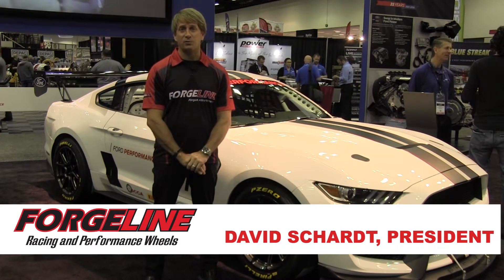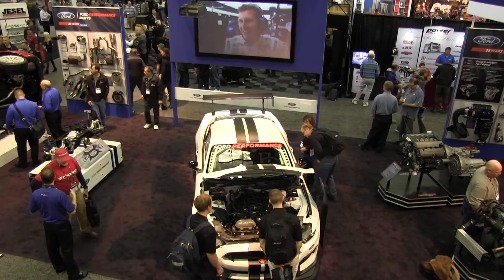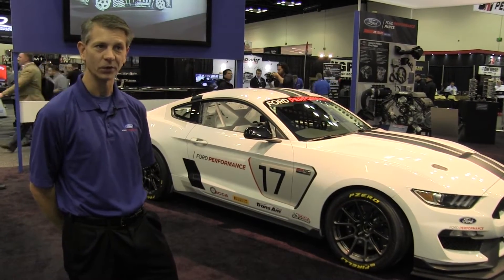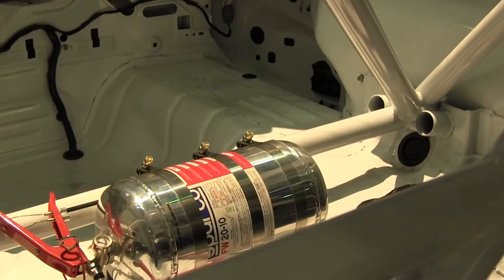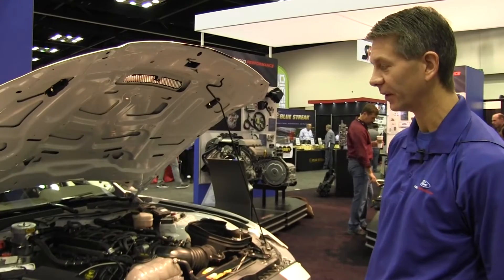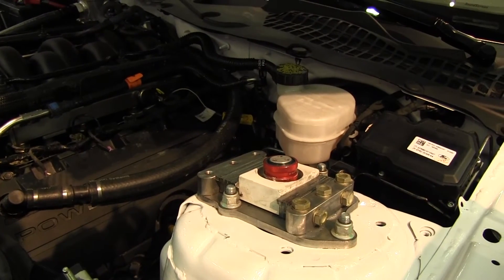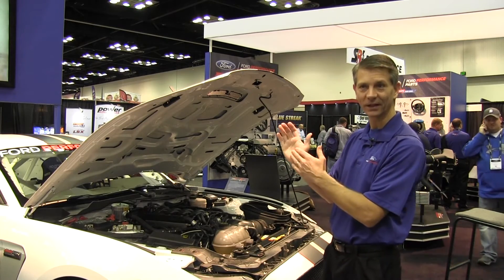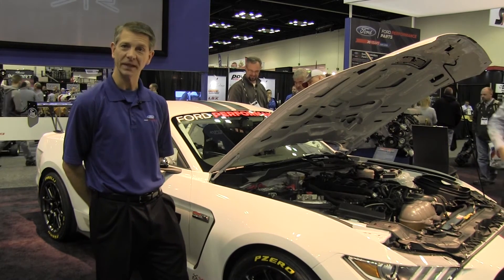Ford's Shelby FP350R Racecar Debuts at the 2016 PRI Show on Forgeline GS1R Wheels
Want to know more about Ford’s latest factory-direct racecar? At last weekend’s 2016 PRI Show, Ford Performance Engineering Manager, Dave Born, gave us a closer look, at the new Ford Shelby FP350R Mustang! Ford’s new FP350S is engineered for competition in Trans Am, NASA, and SCCA club racing events, is powered by a 5.2-liter 32-valve V8 engine (prepared by Ford Performance Parts) and arrives equipped with a seam-welded modified unibody, six-point FIA-compliant roll cage, Sparco FIA-compliant racing seat, quick-release steering wheel, Ford Performance splitter, adjustable carbon fiber rear wing, MOTEC data acquisition system, race-tuned suspension & steering, and optional 18x11 Forgeline one piece forged monoblock GS1R wheel package!